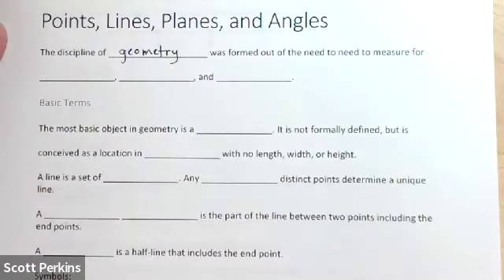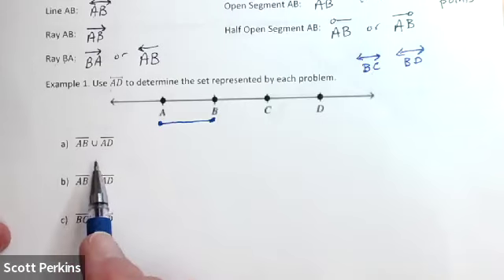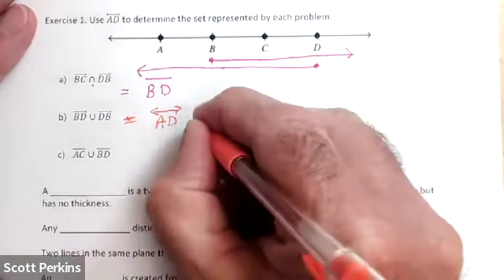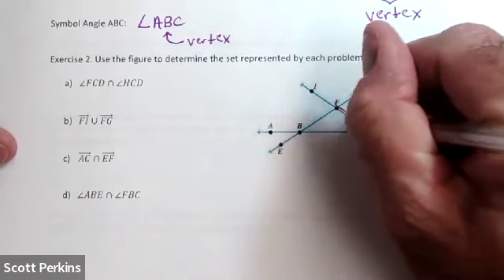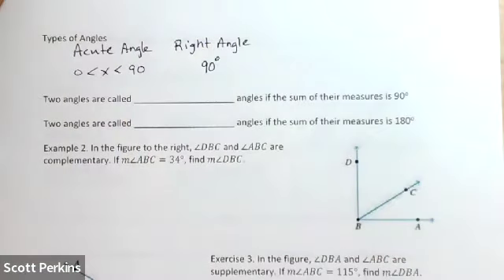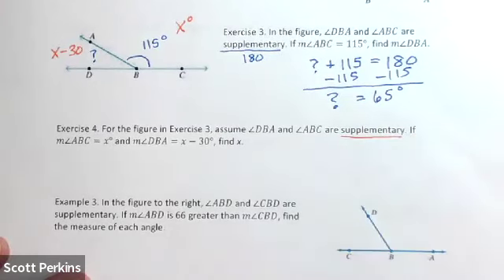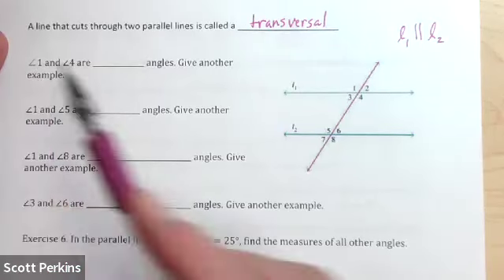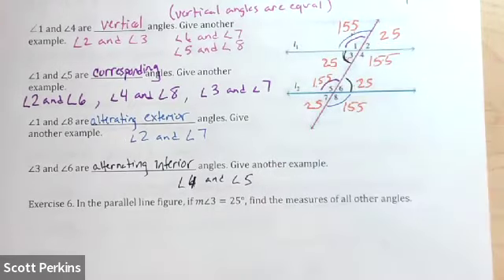Points, Lines, Planes, and Angles (2025-1)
This video details the fundamental terms used in geometry and then spends time focusing on the relationships between different angles and also those angles formed by the intersection of parallel lines and a transversal.